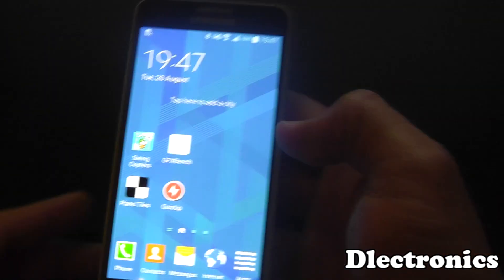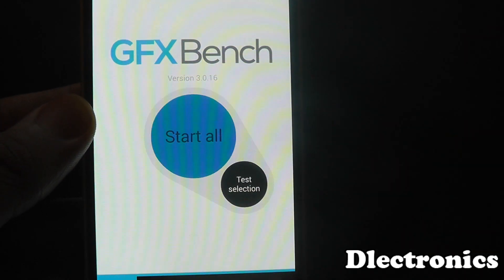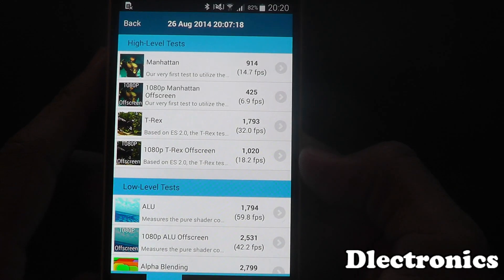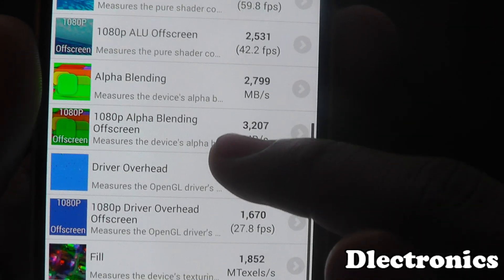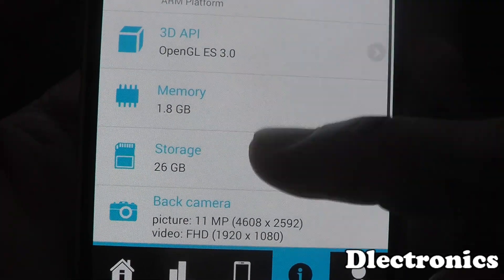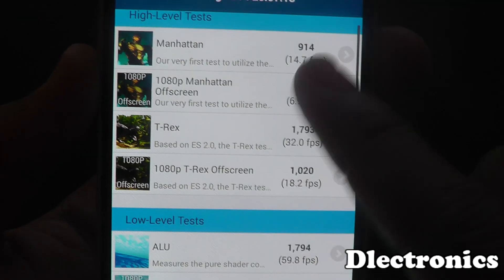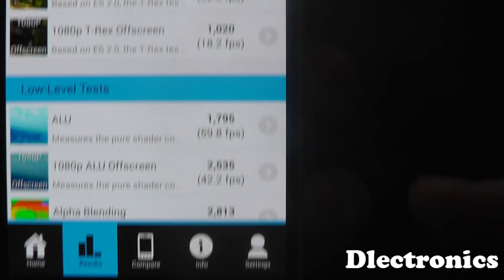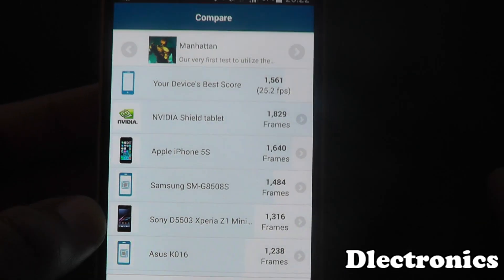Samsung Galaxy Alpha - GFX Benchmark Test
Testing out the performance of the Samsung Galaxy Alpha by running the GFC Benchmark.
What do you guys think of the results?

The Samsung Galaxy Alpha features a 4.7 inch screen with 720p resolution, 12 MP camera, 2GB RAM, has a premium metal-frame and features Fingerprint sensor (Integrated with PayPal) and Built in Heart rate sensor.